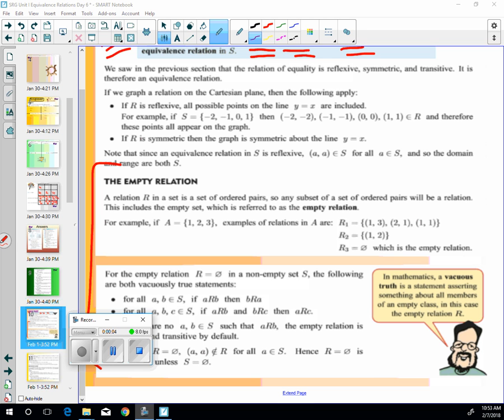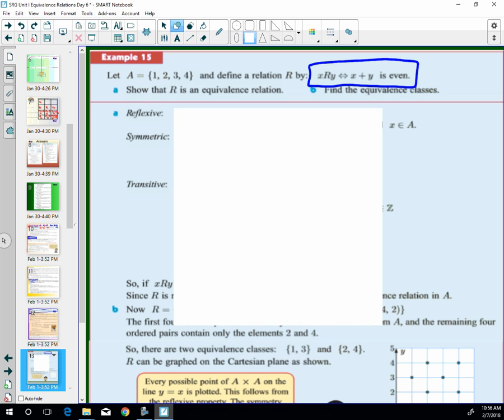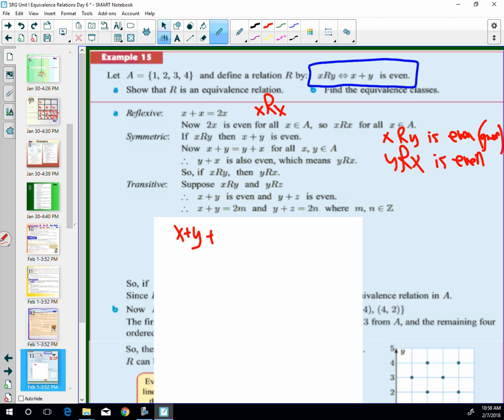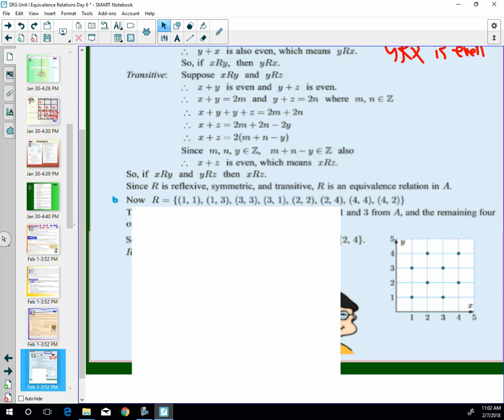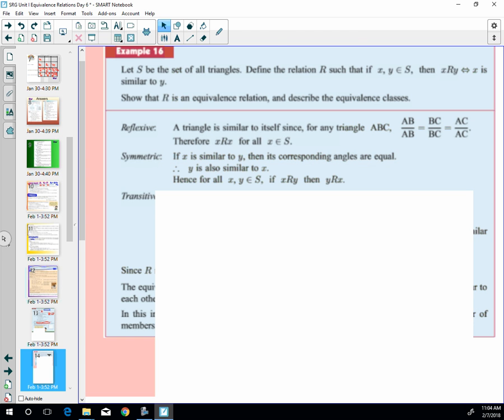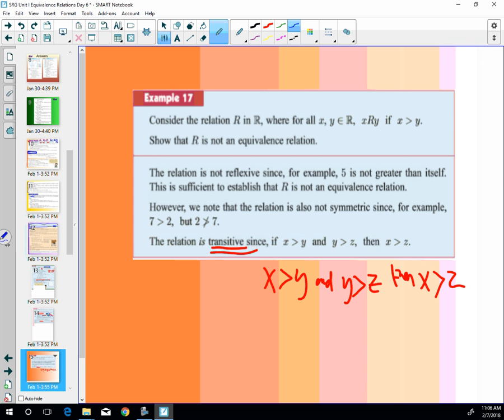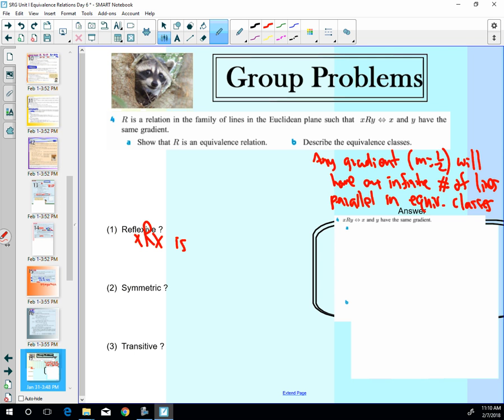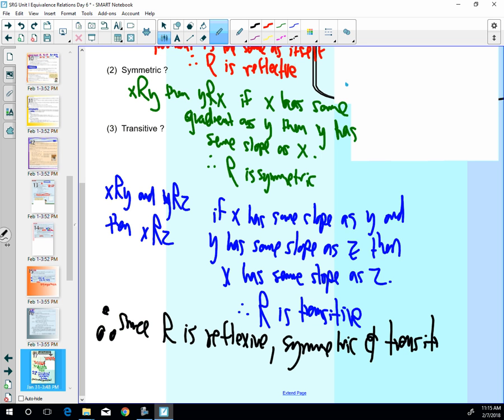FM Equivalence Relations 2 7